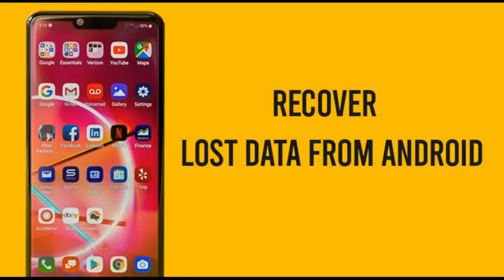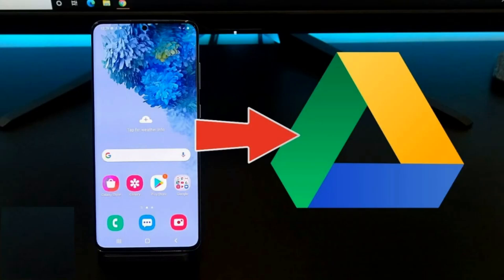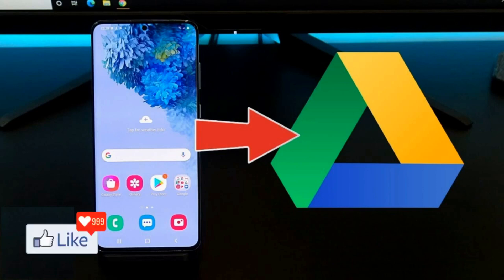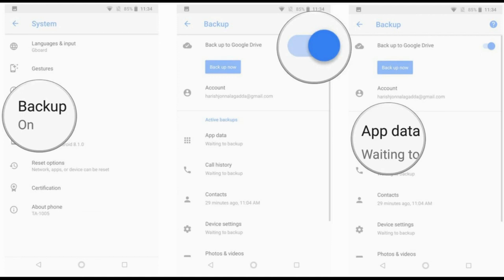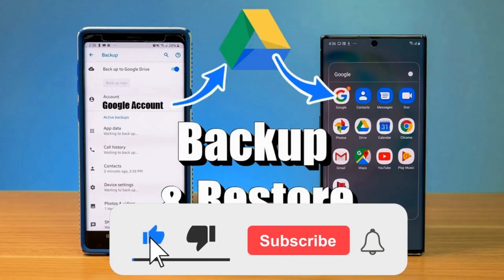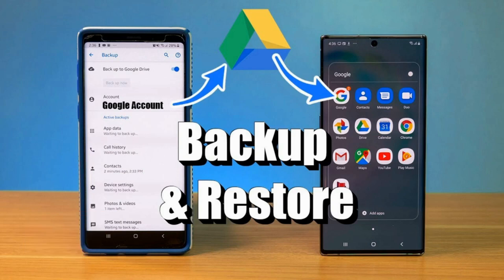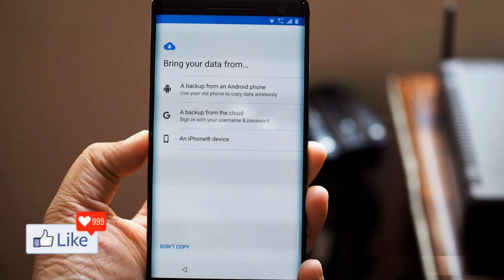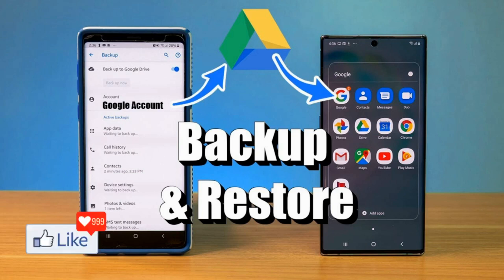How To Recover Data From A Lost Android Phone | Recover Important Data From a Switched Off Phone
✔ Let me show you How To Recover Data From A Lost Android Phone | Recover Important Data From a Switched Off Phone
Simple, Quick and easy method to recover data from a phone that is switched off, if you have misplaced it or if its stolen

Cheers!!!
Ken
Team CYGNATECH